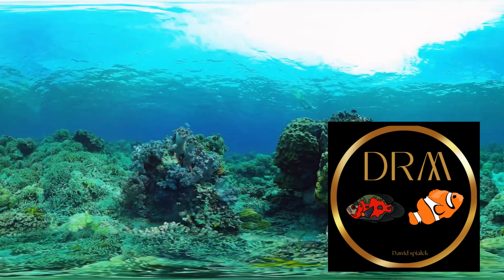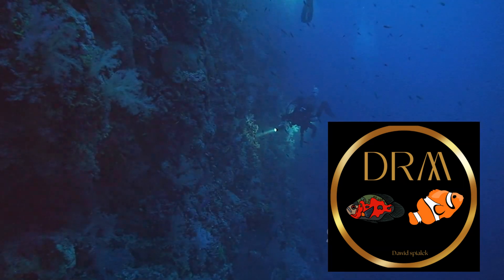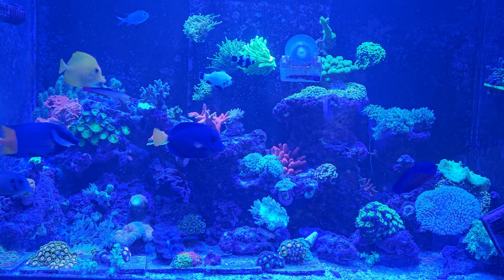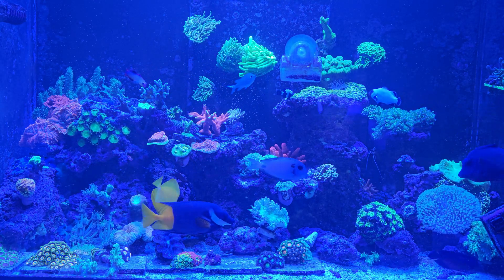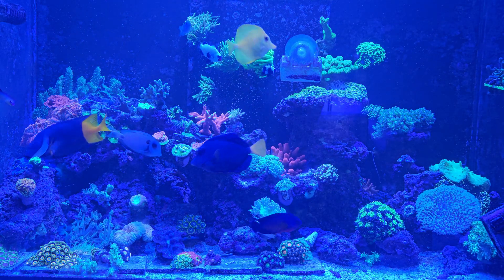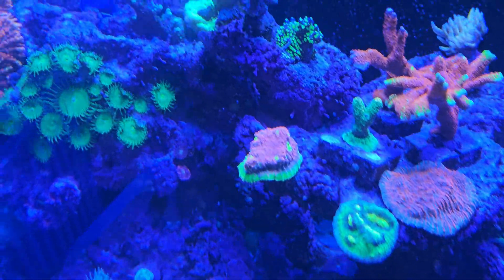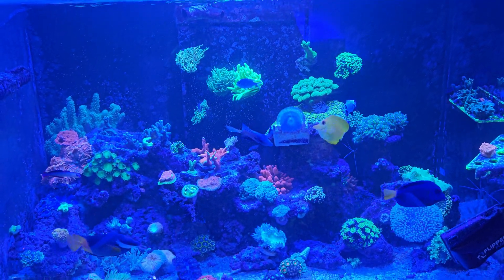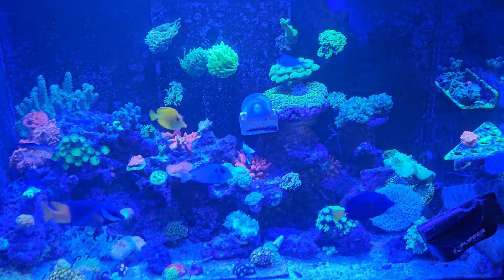Ultimate Guide to Kalkwasser Mixing, Dosing, & Unlocking the Benefits for Your Reef Tank!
500g Kalkwasser
1kg Kalkwasser
Dosing pump
Dosing container

Kalkwasser is a popular reef tank supplement used to maintain calcium and alkalinity levels, essential for coral growth. It's a simple yet effective solution made by mixing calcium hydroxide with R O water. Kalkwasser helps to keep your tank's pH stable while supplying calcium to corals and other invertebrates, promoting healthy growth. It's often added via a dosing pump  to avoid rapid changes in water chemistry. When used correctly, Kalkwasser is a safe and cost-effective way to maintain a thriving reef aquarium.